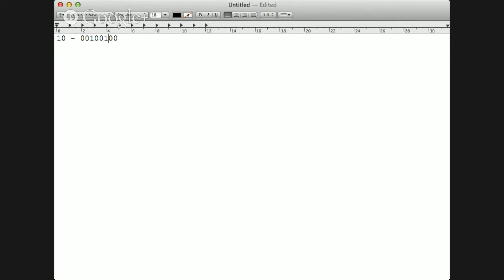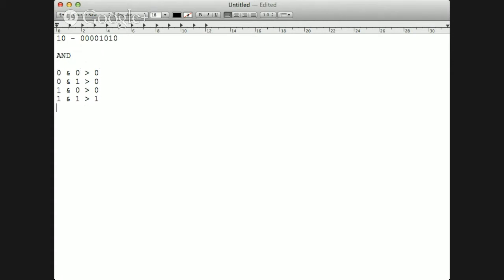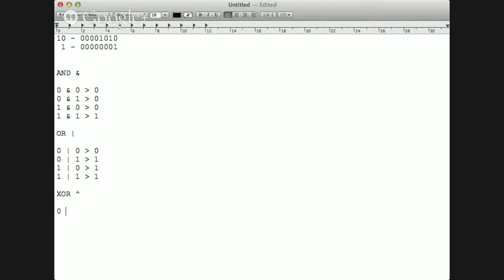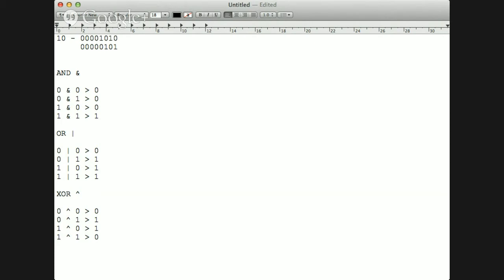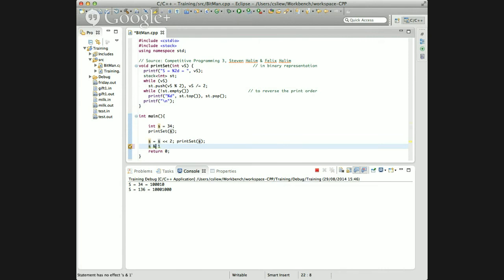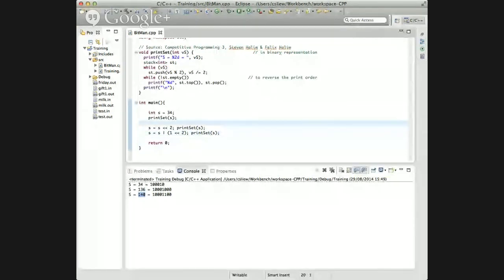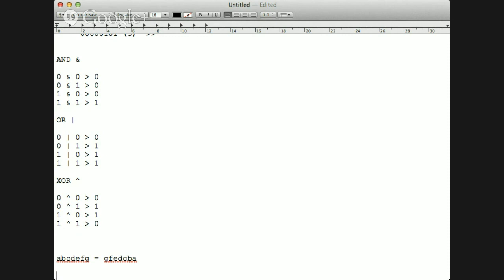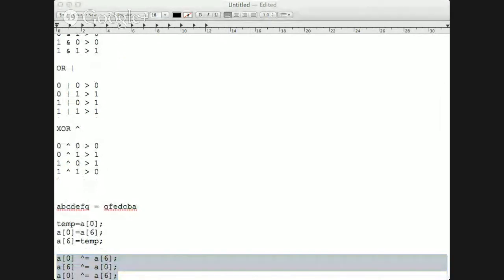ACM/ICPC Training XXII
This is ACM/ICPC Training XXII, this hangout will cover USACO TEXT Introduction to Binary Numbers.